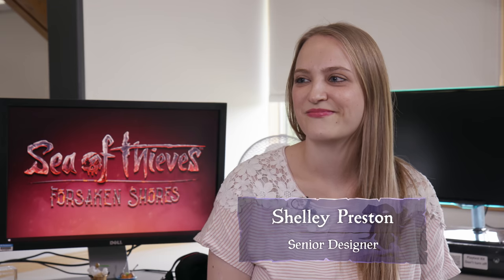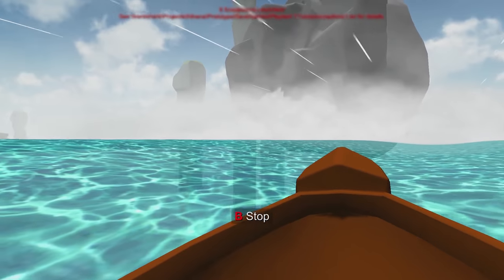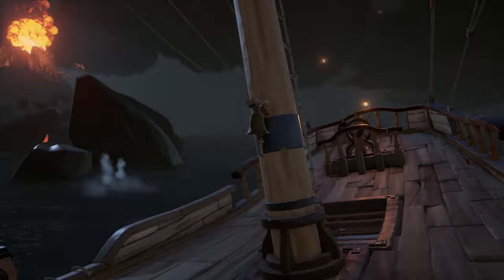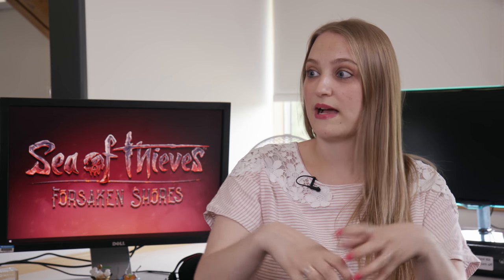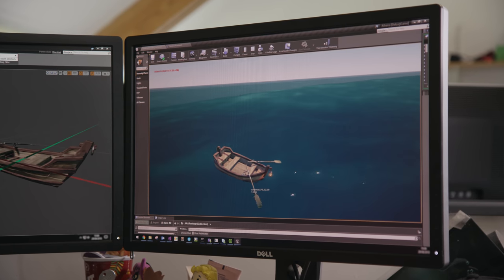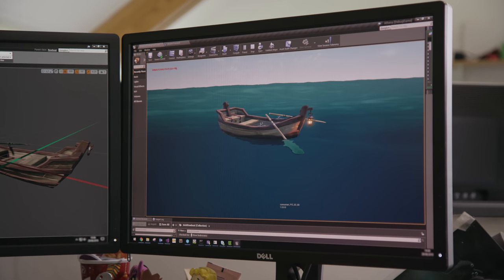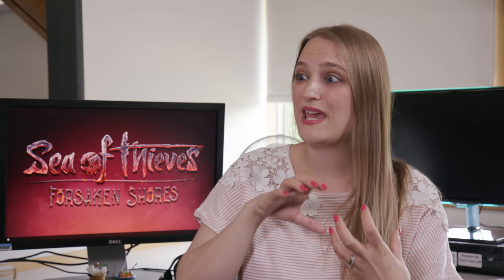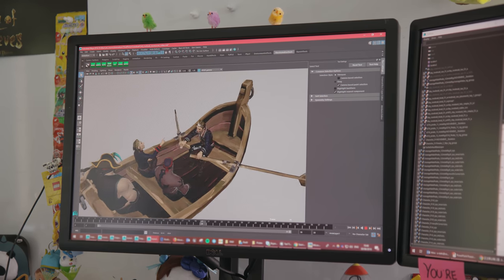Official Sea of Thieves Behind the Scenes: Rowboats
Rowboats are coming to Sea of Thieves this September as part of the Forsaken Shores content update! Get all your rowboat-related questions answered right here as Jon catches up with Senior Designer Shelley Preston.